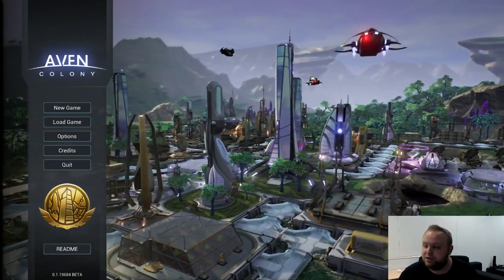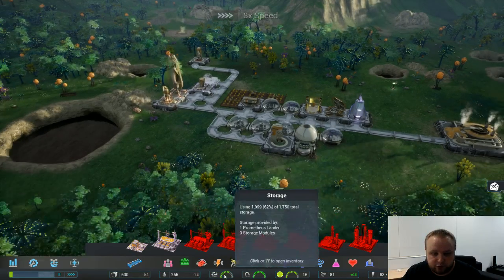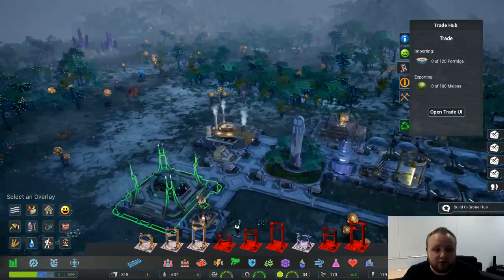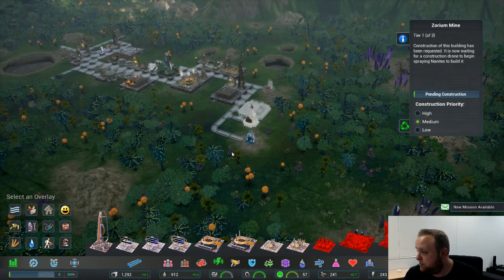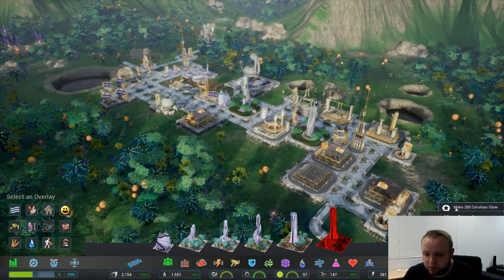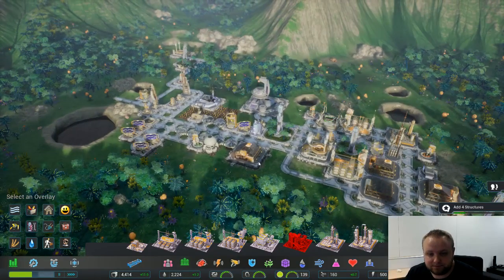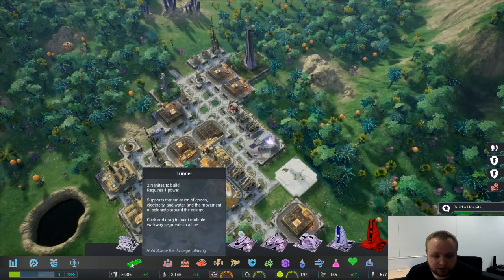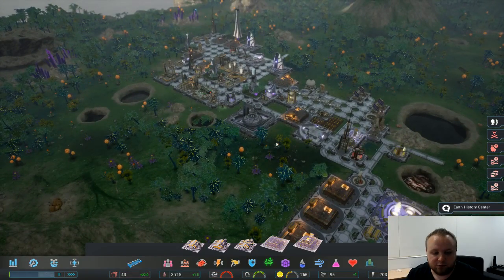Aven Colony Pre-Launch Stream - Teamster Thursday!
This week governor K. A. traveled to Aven Prime to show off the first campaign mission of Aven Colony. It all went quite well, until... it didn't.

*No colonists were harmed in the recording of this video*

Broadcasted live on Twitch -- Watch live every Thursday at 6 PM BST